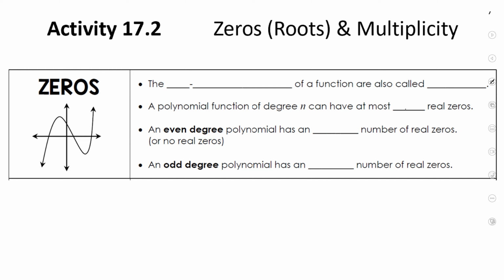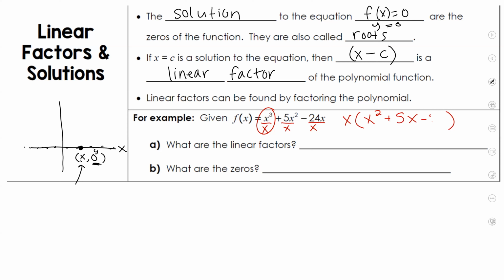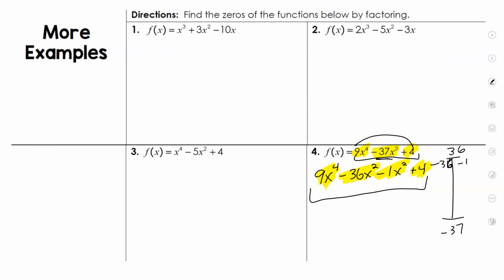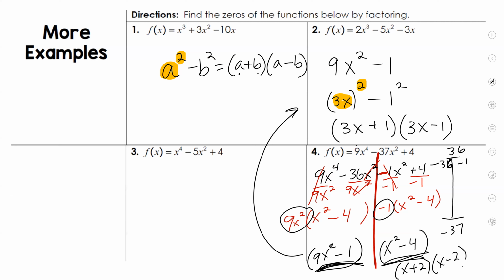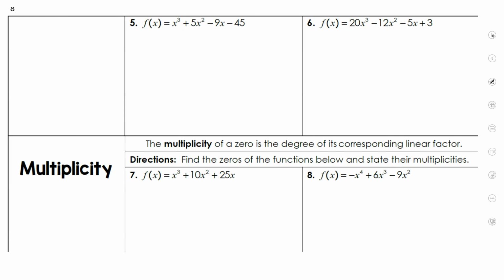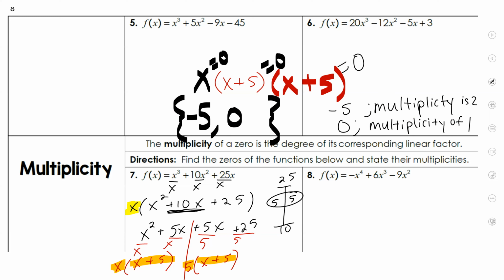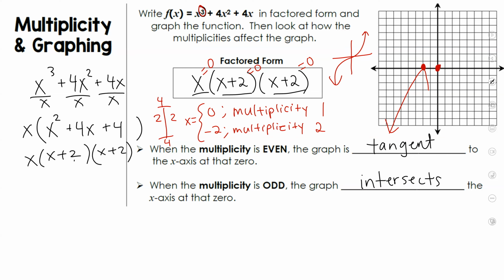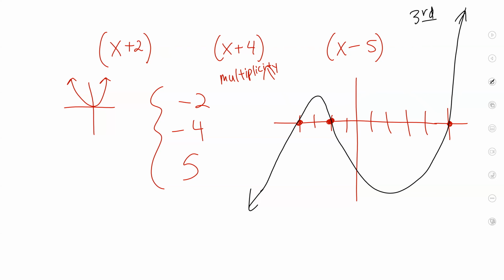Finding Zeros and Multiplicity